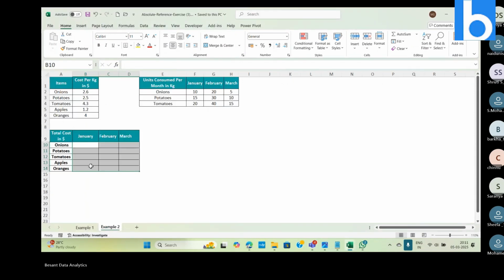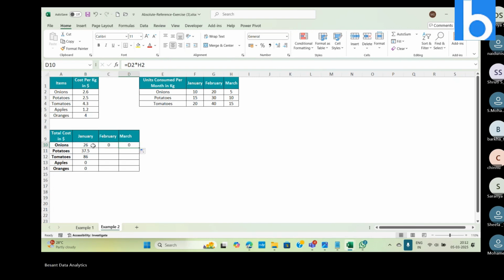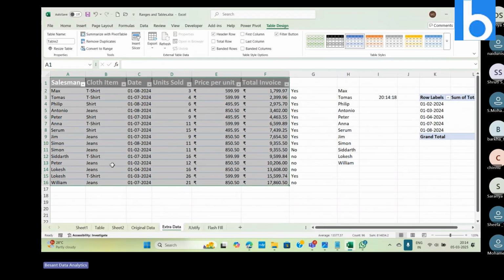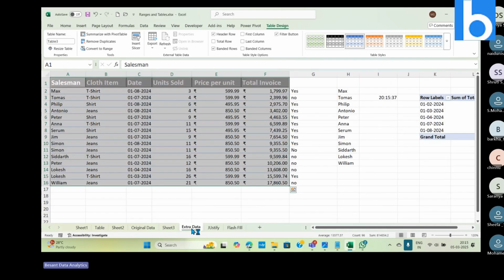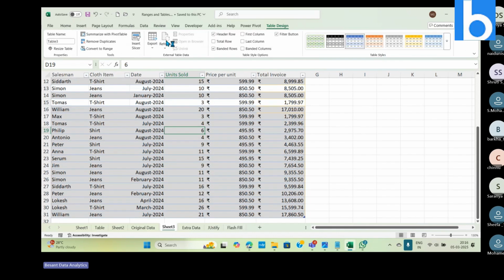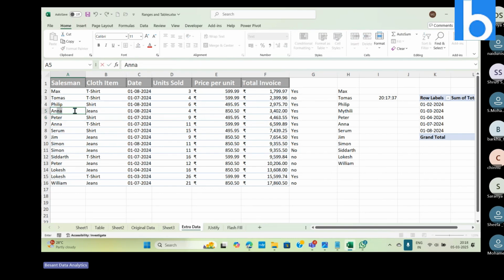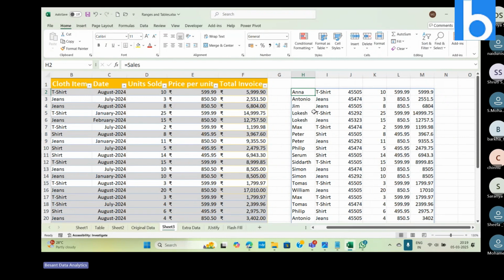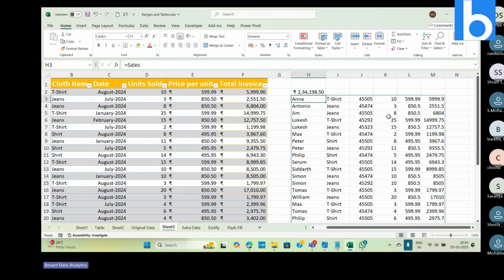Excel & Advanced Excel Day 07 | BesantTechnologies | Fresher,Non IT,Career break | 100% Placement